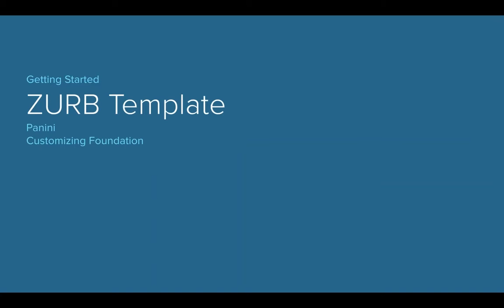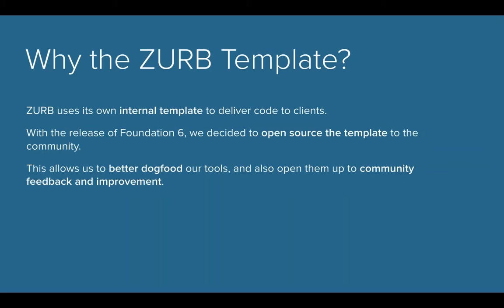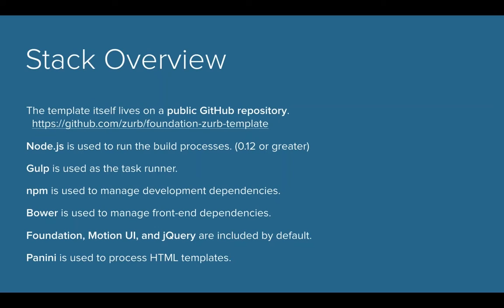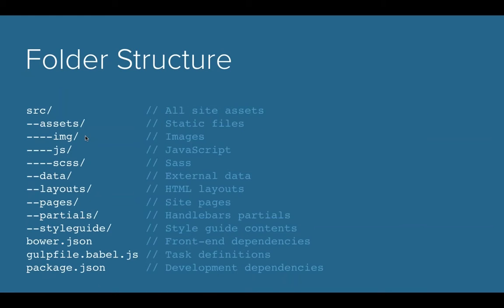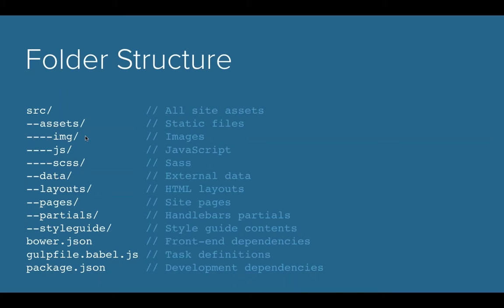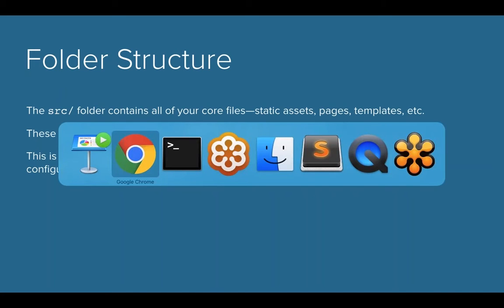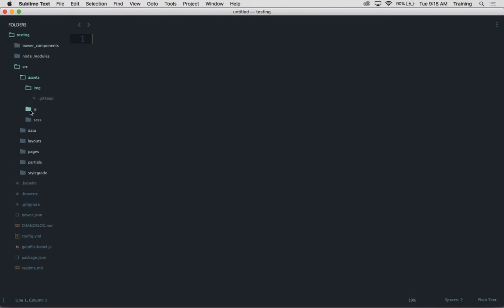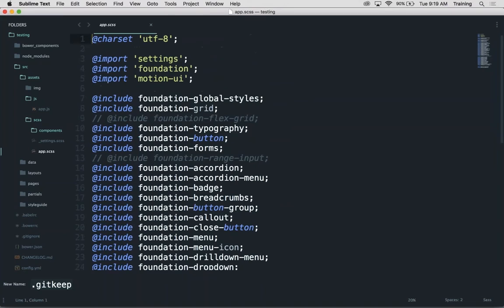Overview of Foundation's ZURB Stack and File Structure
This quick video is an overview of what the ZURB stack is along with a walkthrough of you get with it. Rafi from the ZURB team takes you through the why, what and how of the build system ZURB uses to deliver clients projects. And best of all - you can use it too!